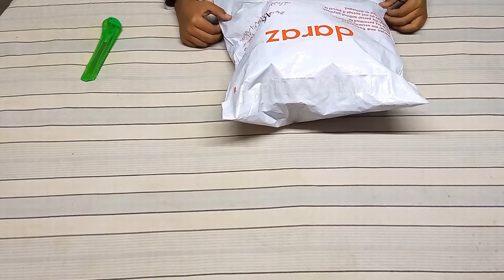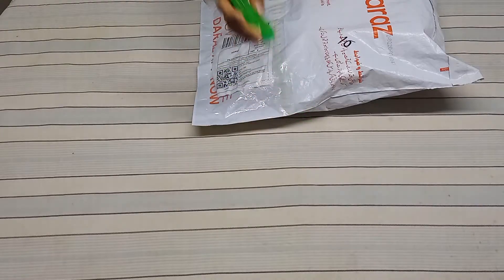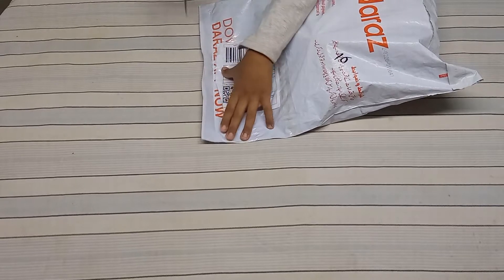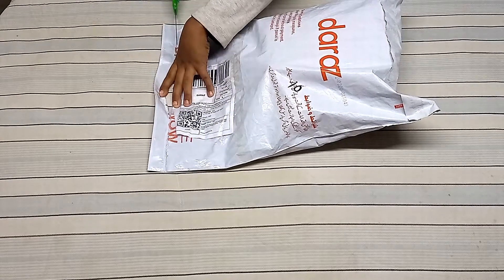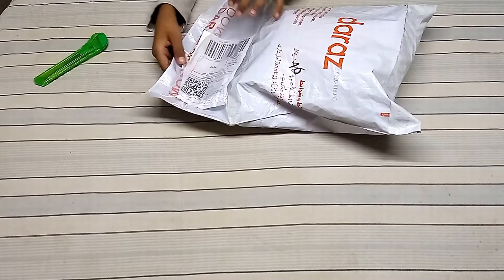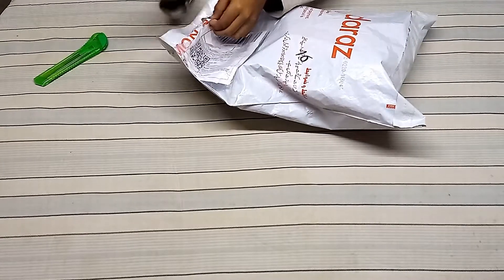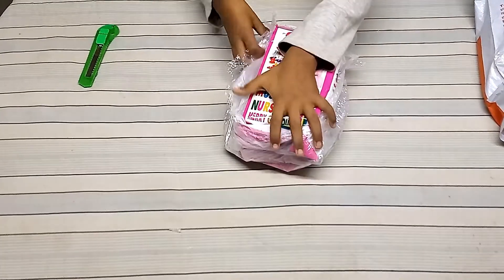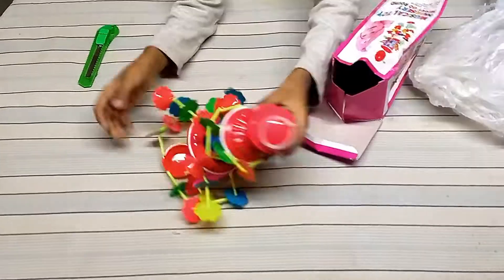How Musical Toy Nursery - Marry Go Round look Like | Buy From Daraz.Pk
We buy Musical Toy Nursery from Daraz unboxing Video.

Please Like and Support us!

Note: This Video is Made under the supervision of the parent and keeping all safety measures to protect the children.

Darazpk MusicalToyNursery Marry Go Round